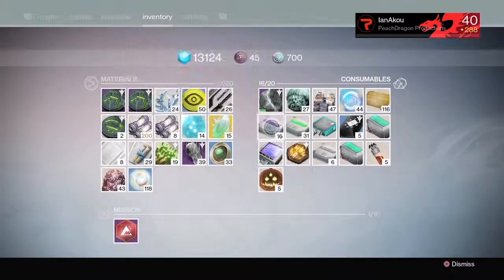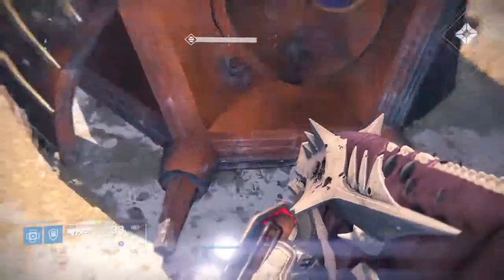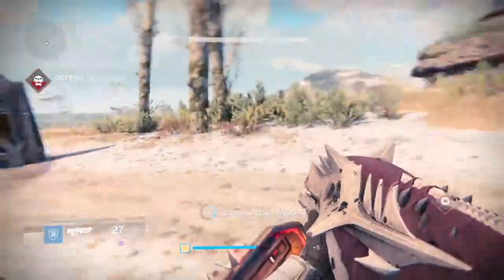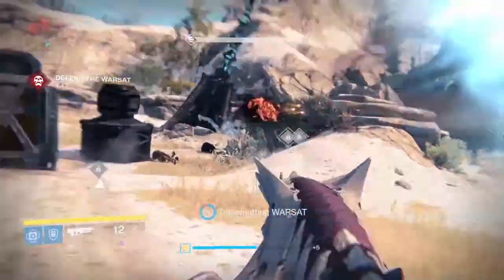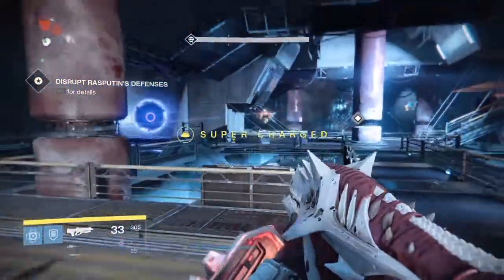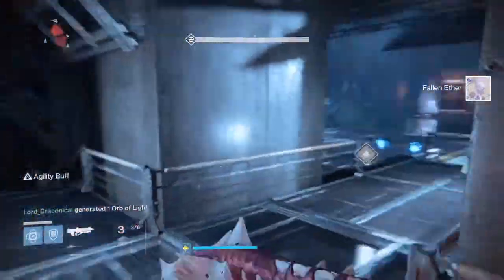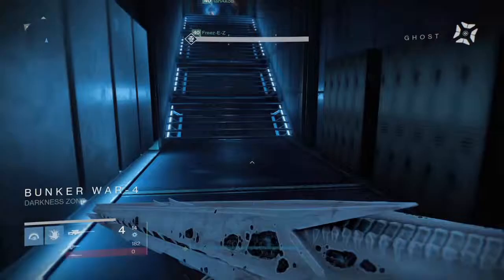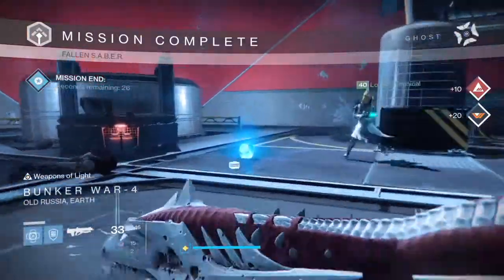Destiny: How to Speedrun the SABER Strike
In the Red Bull Clash Course event, you'll have to speedrun 3 strikes. The first of these strikes is the SABER strike. If you want to know how to speedrun the SABER strike, or just want to improve your overall time doing heroic srikes, check out this video.